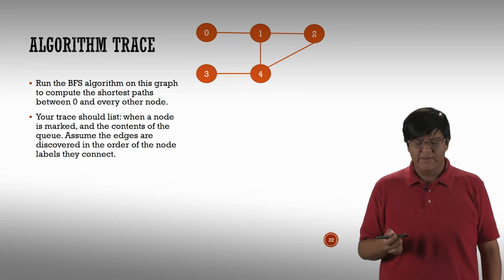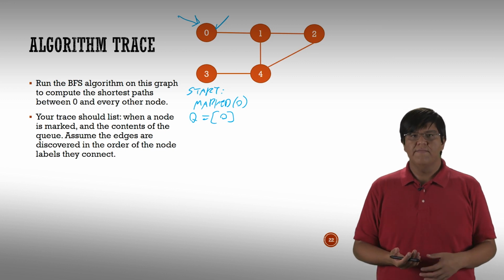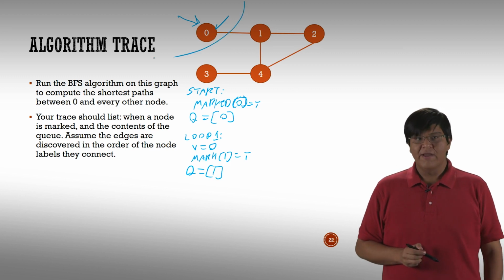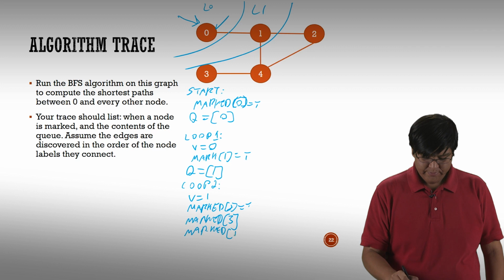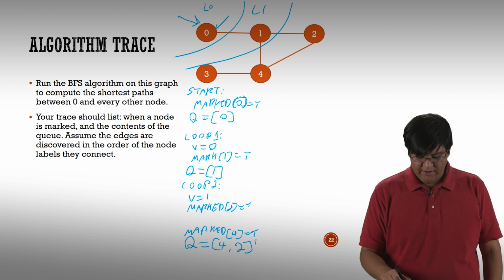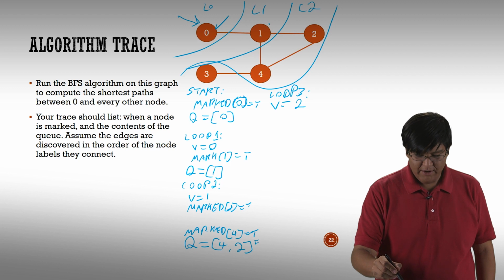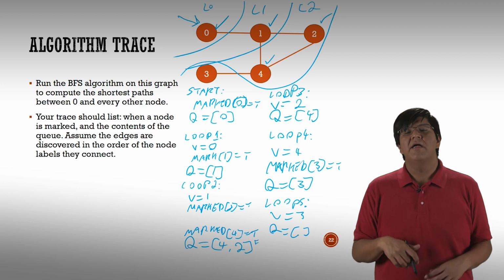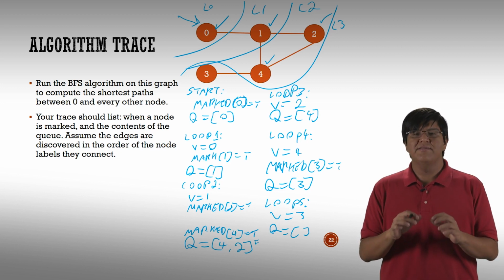[SER222] M04_01 The Pathing Problem (4/7): Algorithm Trace